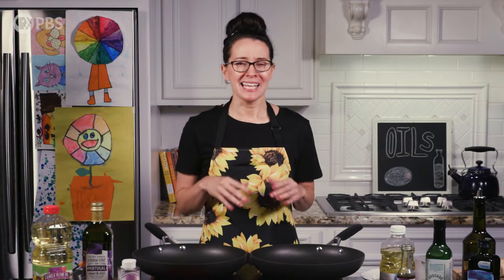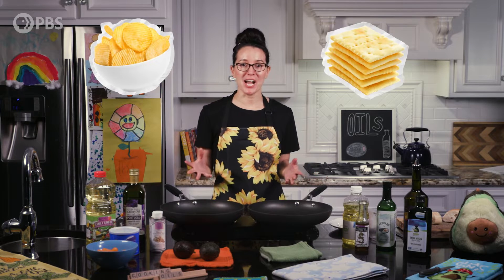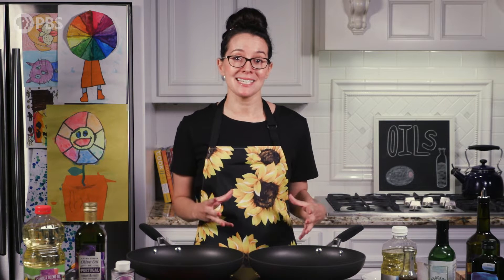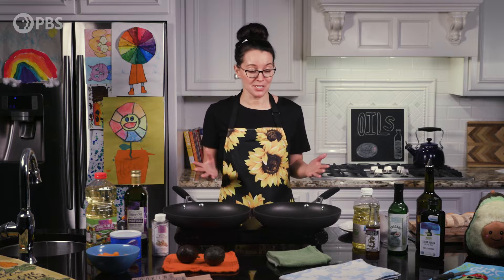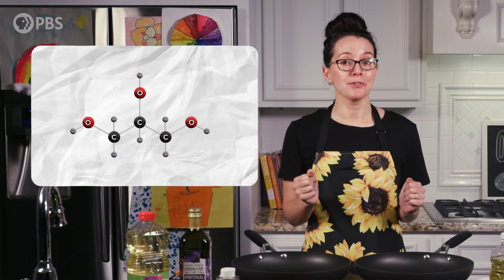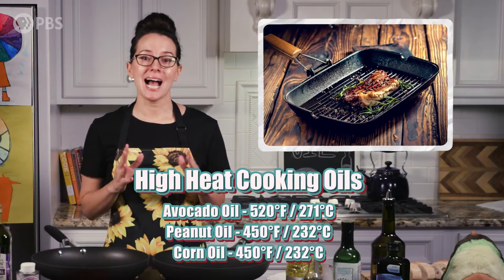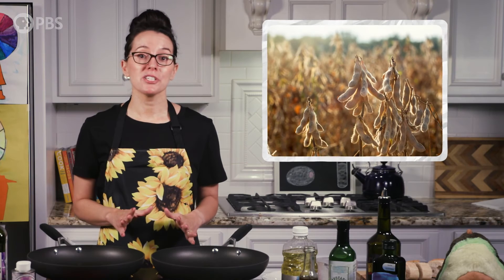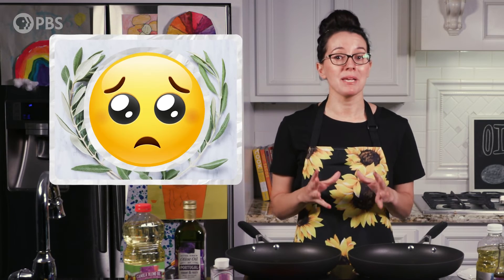Are the Smoke Points of Cooking Oils Really Important? | Serving Up Science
Not all cooking oils are created equal. With so many options available -- from coconut, to vegetable, to olive oil, and more -- what’s a home chef to do? Sheril explores characteristics of cooking oils and offers solutions to this cooking conundrum.

Oils are everywhere! In chips, crackers, salad dressings, granola, sauces, cereal, plant-based meats -- pretty much any packaged food in your pantry. When it comes to what we do in the kitchen, selecting the right oil is about temperature, taste, and impact on health.

Serving Up Science is a production of WKAR, in association with PBS Digital Studios, with funding provided by the National Science Foundation.

Serving Up Science is hosted by history buff, science writer and foodie Sheril Kirshenbaum, who gives you science-backed tips to make your favorite foods even better.